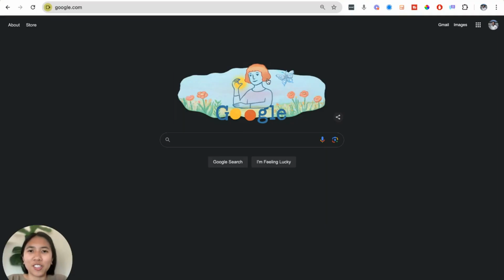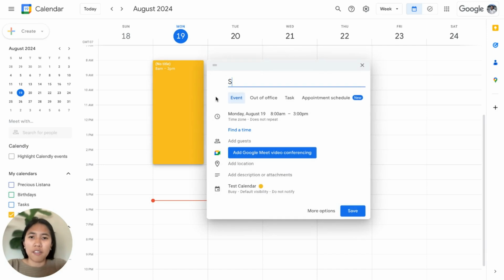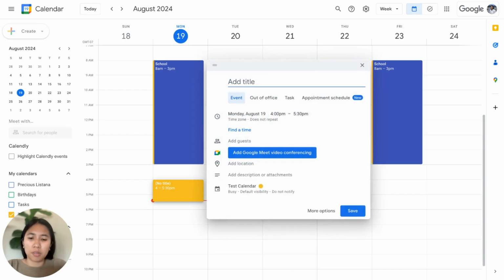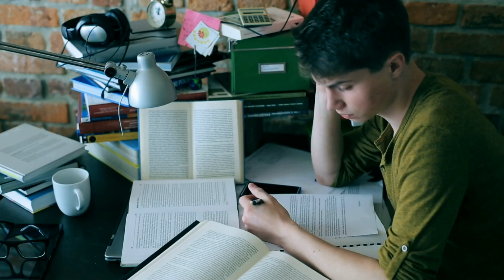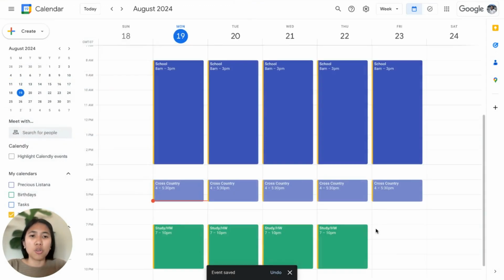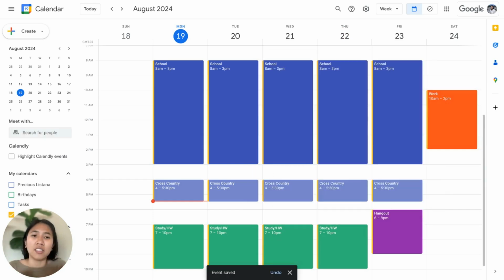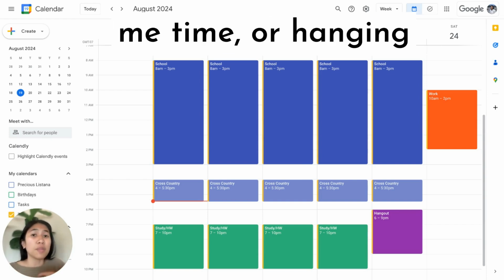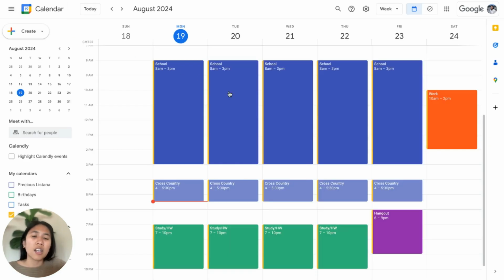How to Manage Your School Schedule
In this video, I share how to use Google Calendar to manage your school schedule and make time for everything!

00:00 Intro
00:18 Why scheduling is important
01:30 Google Calendar walkthrough
05:07 Outro

👋🏽 My name is Precious and I taught high school Computer Science and Algebra 2. Now, I coach elementary to college students to develop their executive function skills (organization, planning, prioritization, task management) and tutor them toward academic success using AI. Let’s connect!